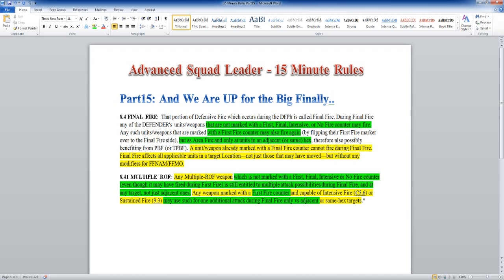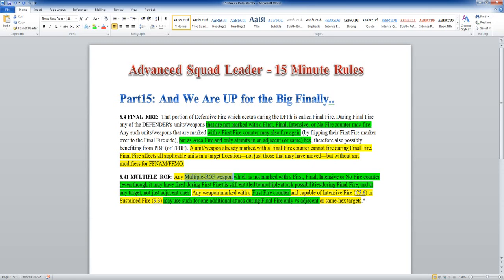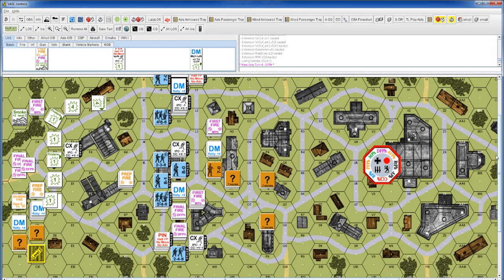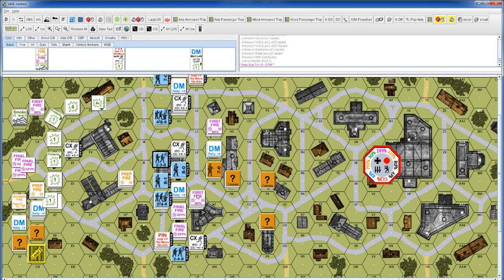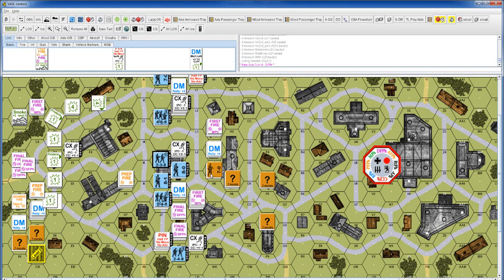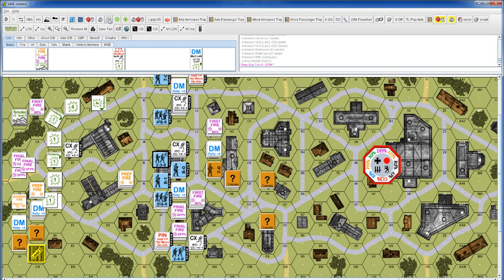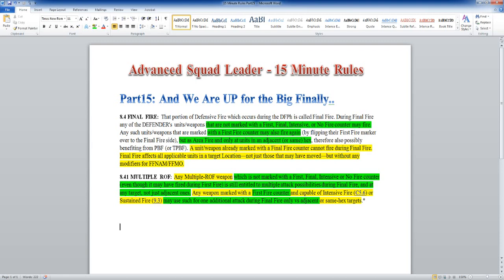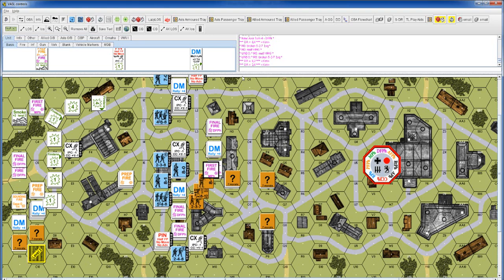ASL 15 Minute Rule Part15 DFPh Start Part1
The big finally is here with the Defensive Fire Phase and the rules you use for that phase... of course with examples and dice rolls so we can finish our example for ASL